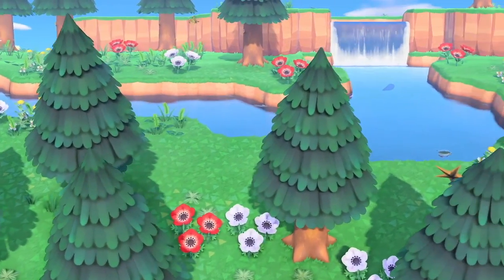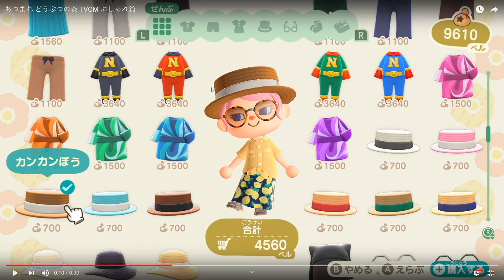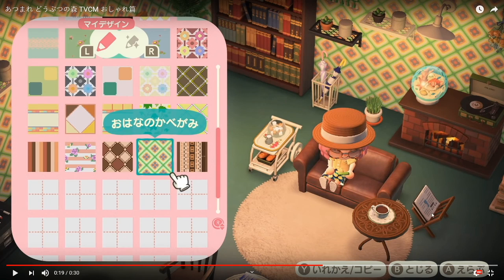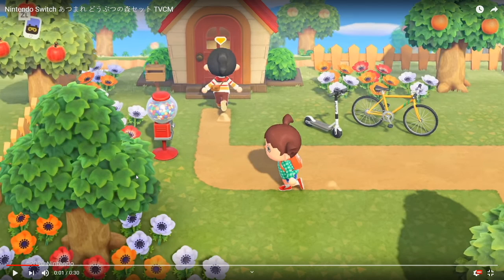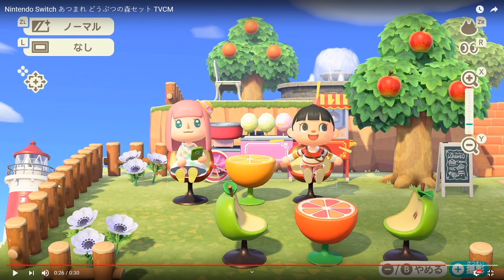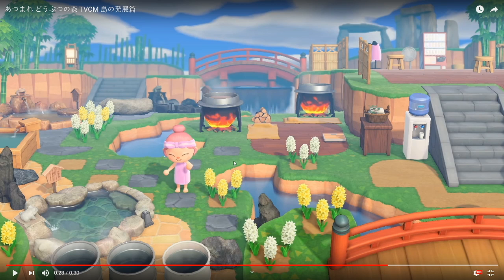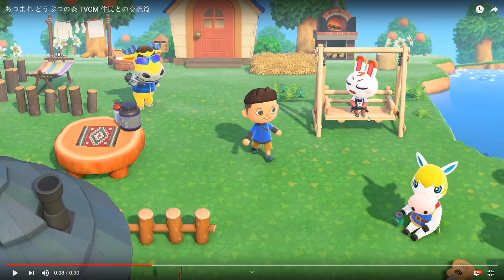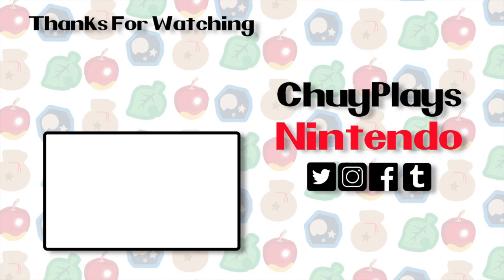Geeking Out Over Animal Crossing New Horizons Trailers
That's right, this is the last week we'll have to wait before the game releases. Since we are 7 days away, I thought I'd watch 7 different trailers for the game including the most recent ones posted last night. These trailers have so many wonderful details for the games so it's nice to take a look and see all of the possibilities we have with designing our towns.

Time Stamps:
0:51 - 1st Trailer
3:01 - 2nd Trailer
3:50 - 3rd Trailer
17:44 - 4th Trailer
22:40 - 5th Trailer
27:38 - NEW TRAILER 1
35:43 - NEW TRAILER 2